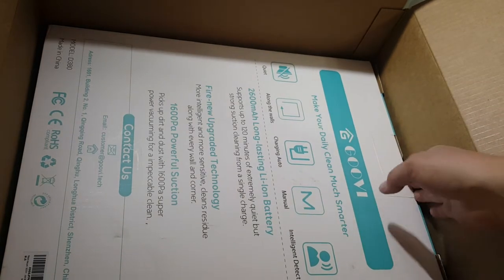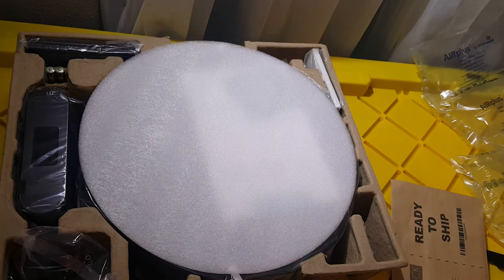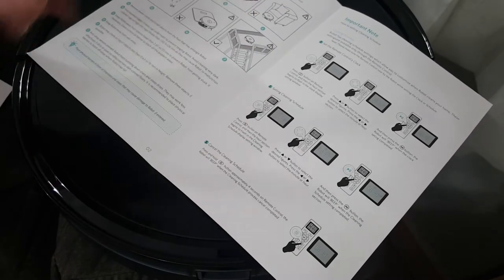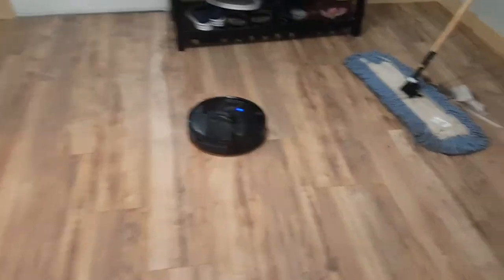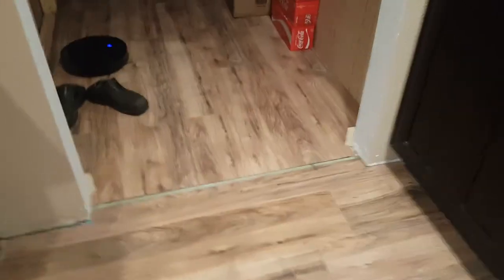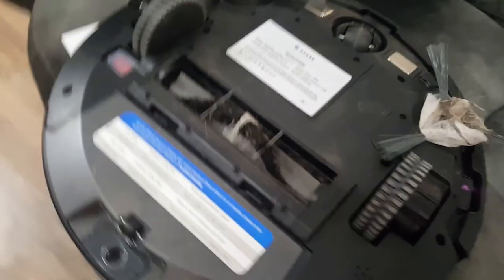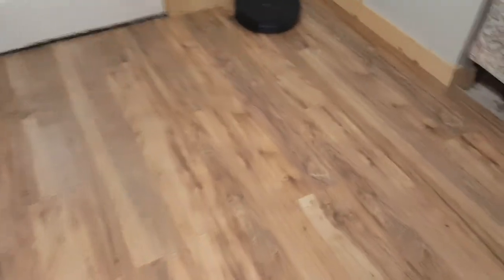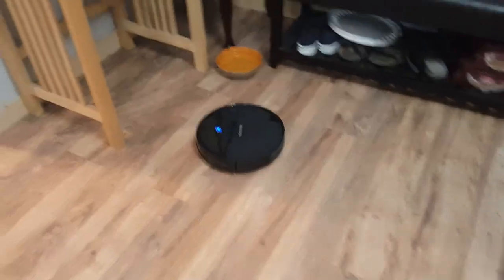Groovi Amazon Haul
Groovi Amazon Haul This is a chatty full video 30+ minutes long lol
I don't know where I got the R from it is clearly Goovi

Amazon Links
Antique Bronze Name Plate
Texas Longhorn Okra
Mailbox Letters
Golden Beans

Sweet Potato Slips
Fingerling Potato Purple Peruvian

This content is intended as entertainment  purposes only and for individuals over the age of 25.
Here’s $10 off groceries!
This is such a lifesaver… Order fresh groceries and more online, and Walmart will load your car for you...FREE. Here’s $10 to try it!

You can send me Friend Mail & products to review to:
14237 East Sam Houston Parkway North

The Barnyard Chicken @ GMail . Com